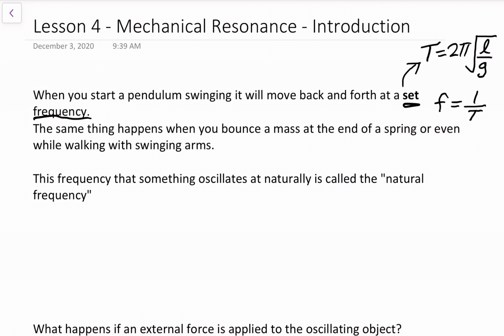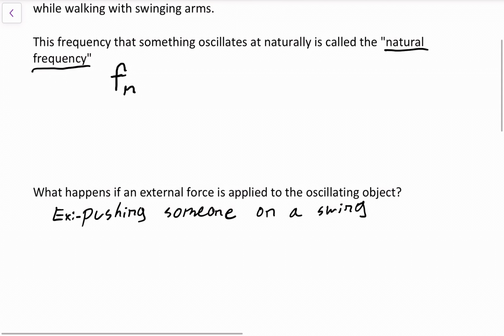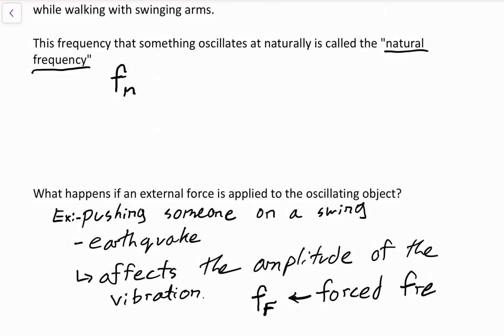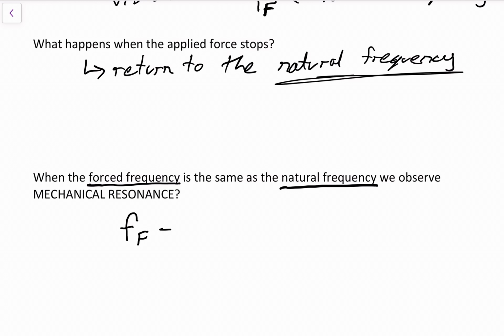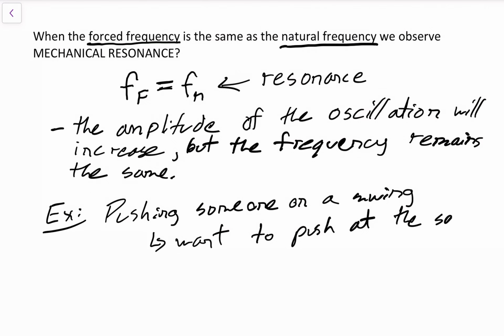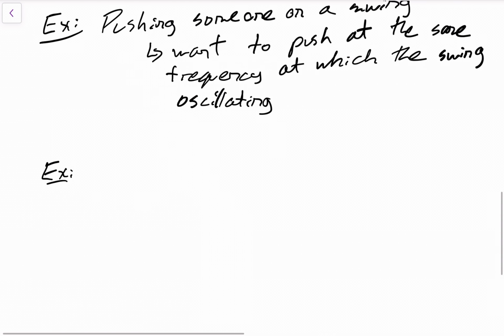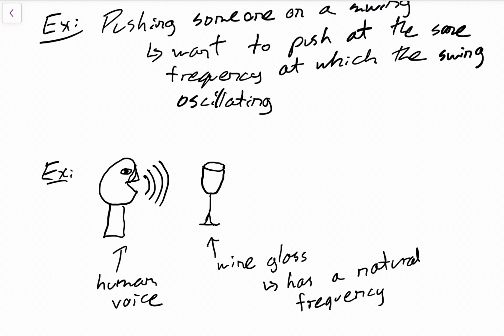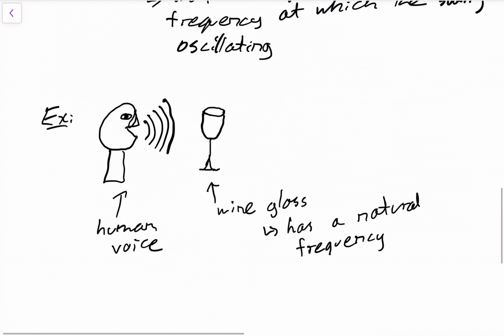Lesson 4 - Intro to Mechanical Resonance